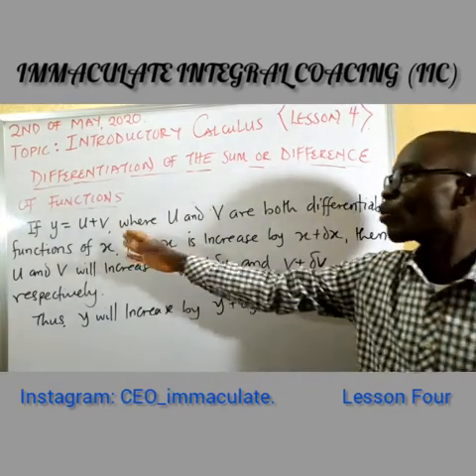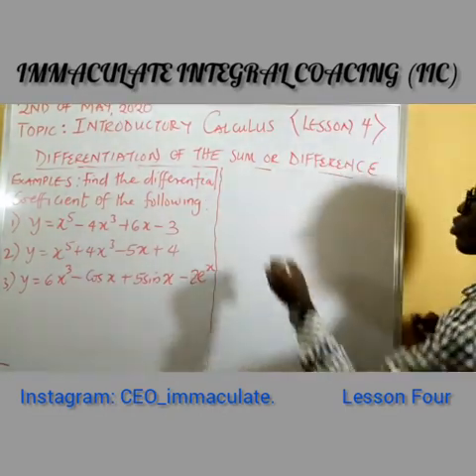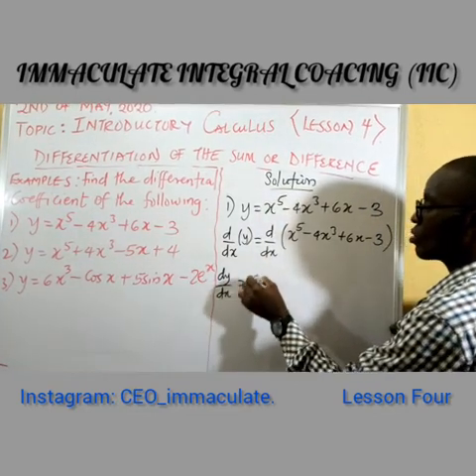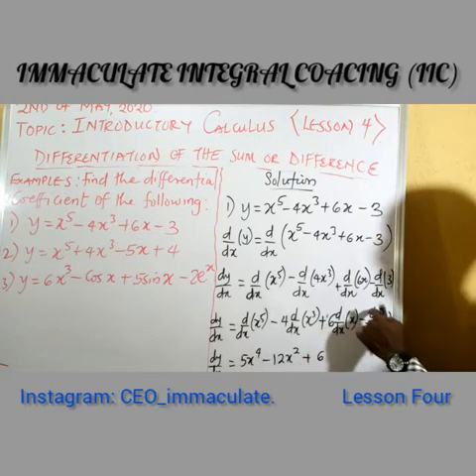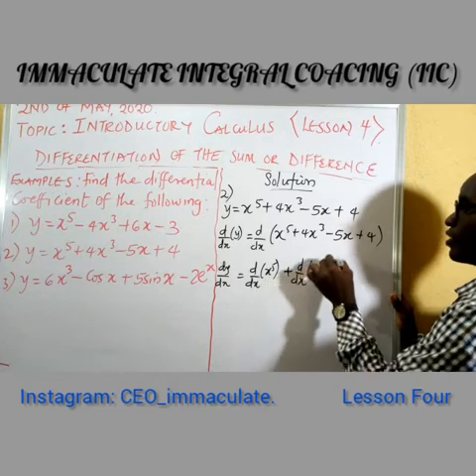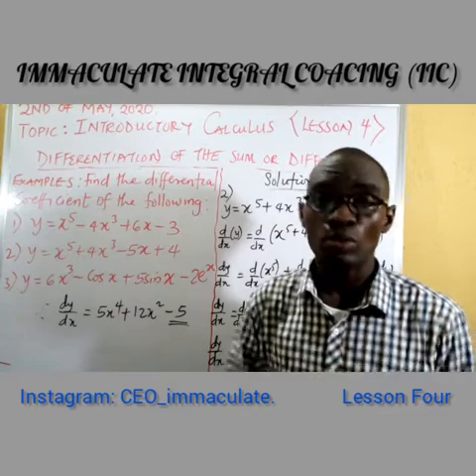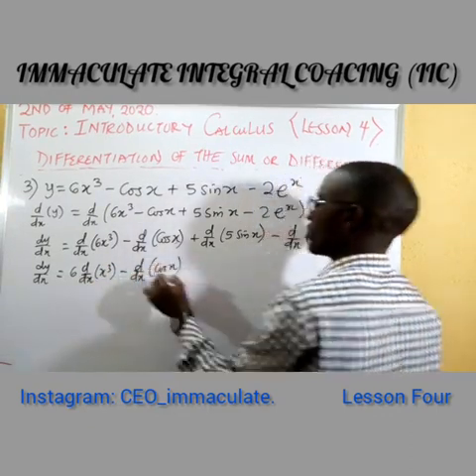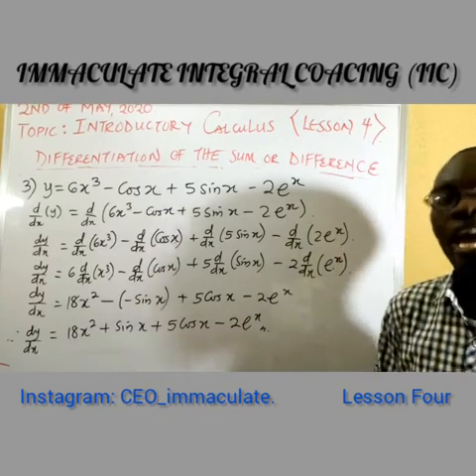INTRODUCTORY CALCULUS (Lesson 4)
Differentiation of the sum or difference of functions...
Presented by: Mr. Babalola Emmanuel Adewale CEO Immaculate.